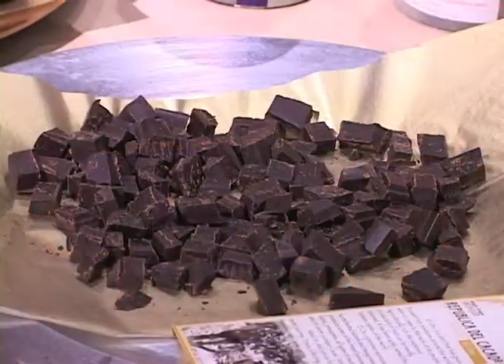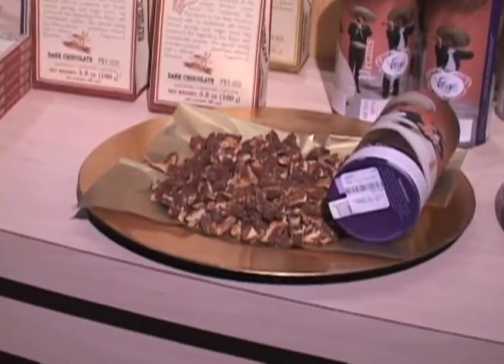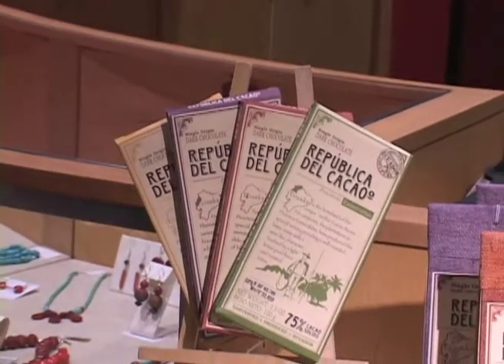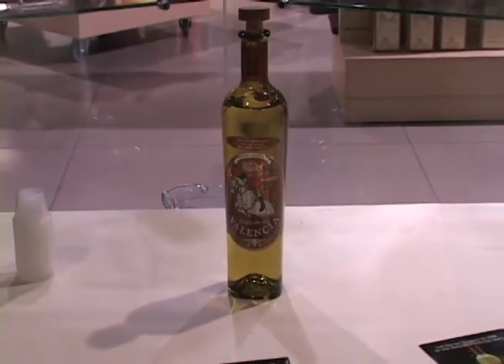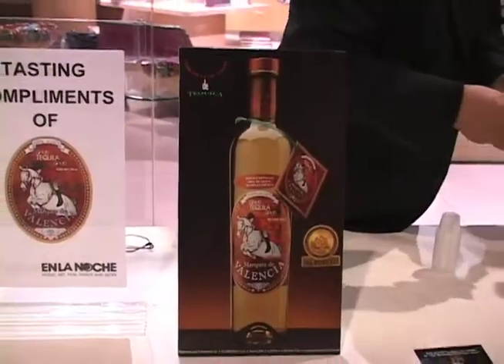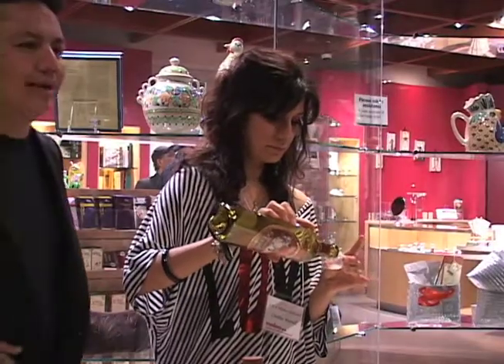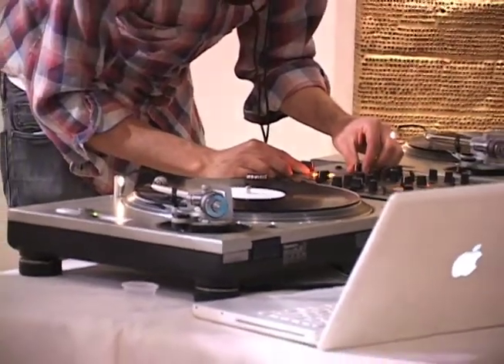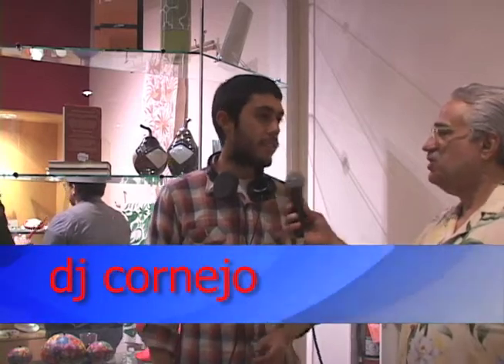At Night at the Museum of Latin American Art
En La Noche Jan 2011